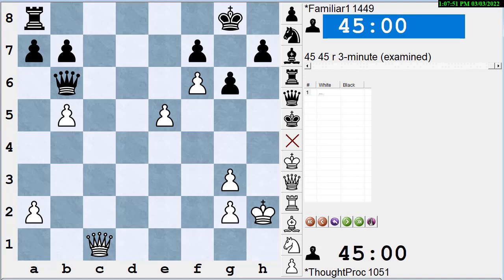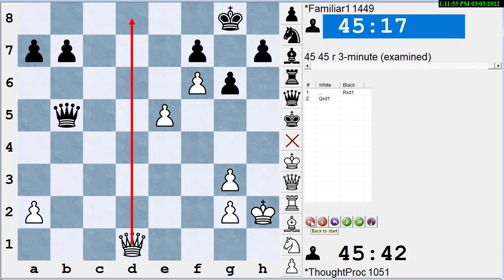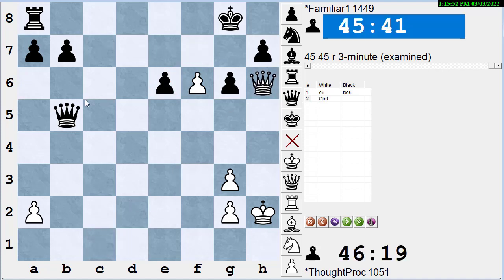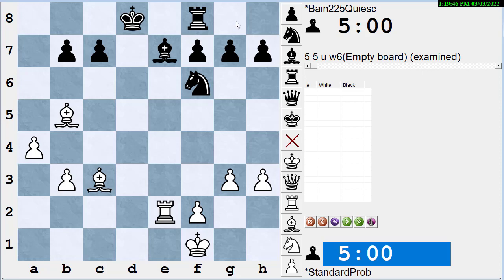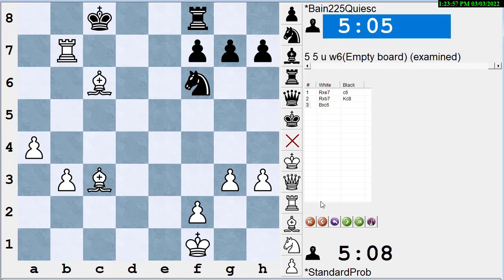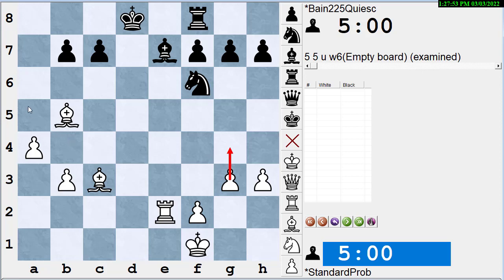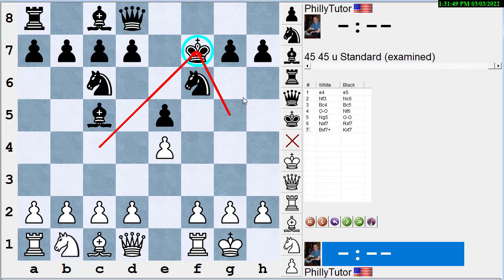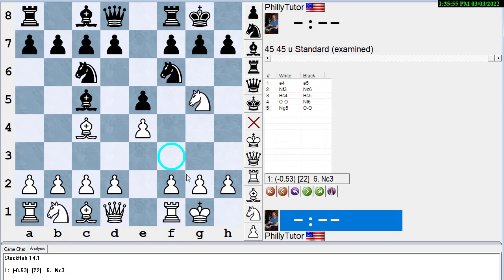In Chess, What is a Threat?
NM Dan Heisman defines the term "threat" in chess and gives many examples. He talks about filtering out nonsense ("silly") threats, unstoppable threats, threats easily met that are good & threats easily met that are silly and detrimental.

The US Chess Federation awards an annual Dan Heisman Award for Excellence in Chess Instruction (in 2021 Bruce Pandolfini was the first recipient). Pass the word!

NM Dan Heisman has been a full-time chess instructor since 1996 and is the author of 14 chess books, the TV show "Q&A with Coach Heisman" on Chess.com and the radio show "Ask the Renaissance Man" on the Internet Chess Club. Radio personality Howard Stern was one of Dan's students. Dan tries to answer comments on YouTube but for a quicker, more comprehensive answer (or questions about lessons), contact Dan via email, skype, or phone via Dan's His Chess Tip of the Day is @danheisman on Twitter, which won the award for "Best Twitter Feed" in 2021 from the Chess Journalists of America.